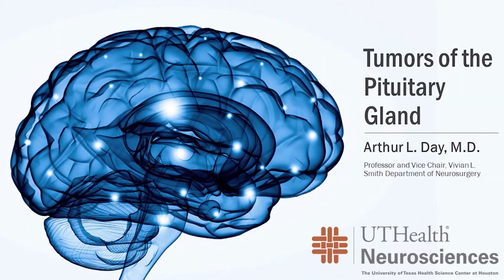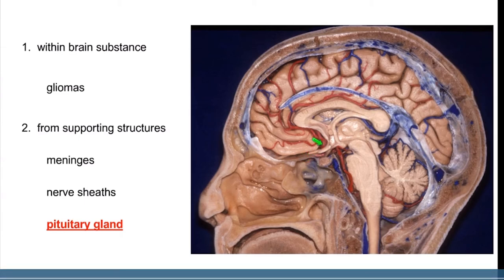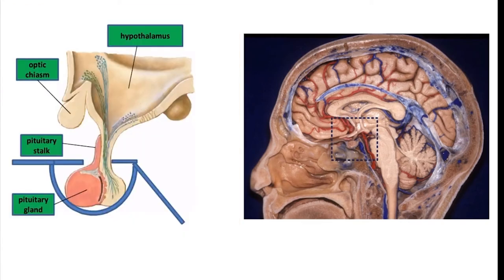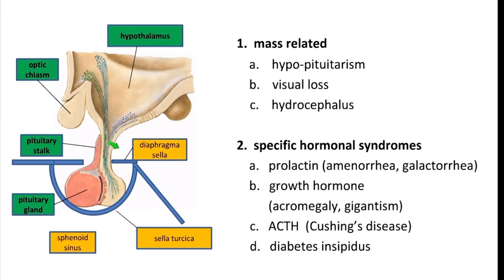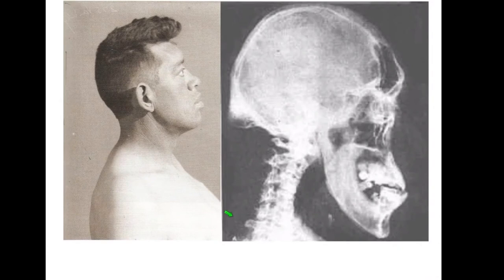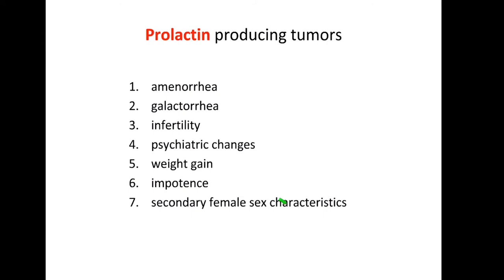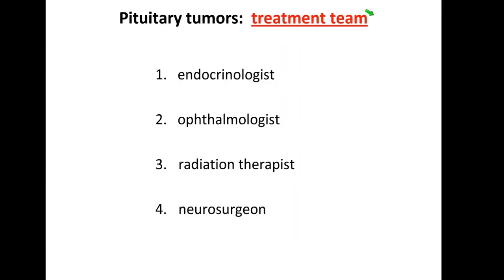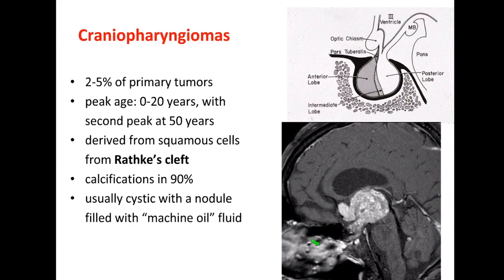Tumors of the Pituitary Gland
Learn about the signs, symptoms, diagnosis and treatment options of pituitary gland tumors with UTHealth Neurosciences neurosurgeon Dr. Arthur L. Day.